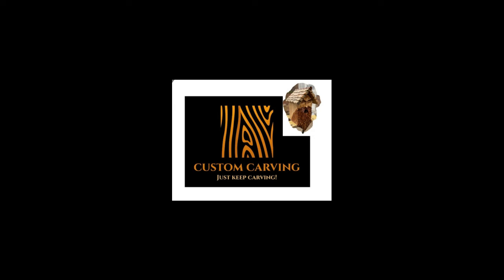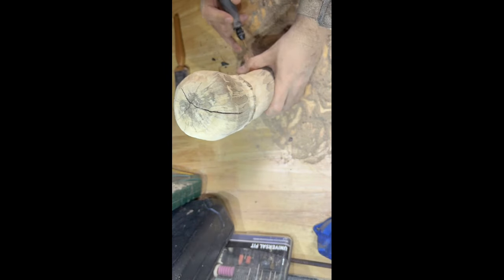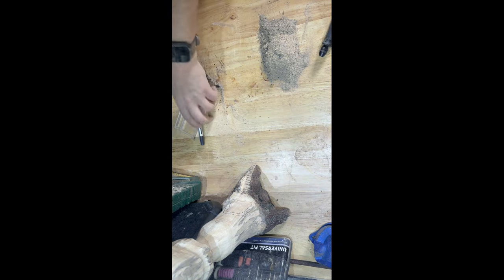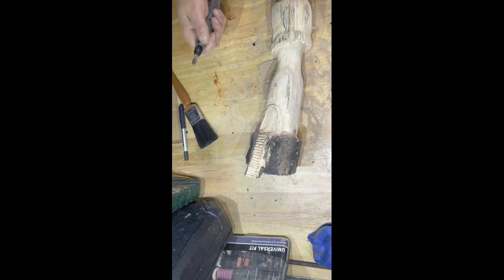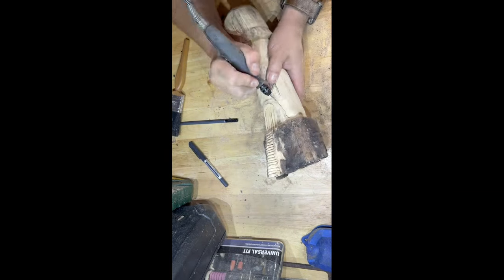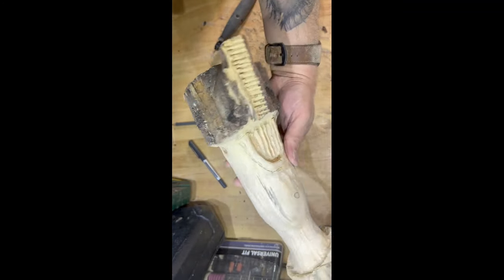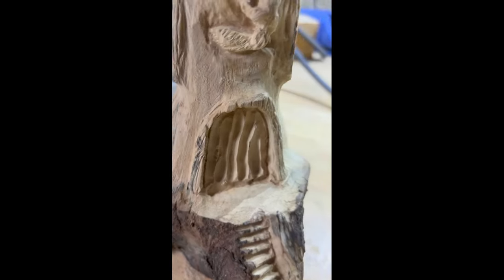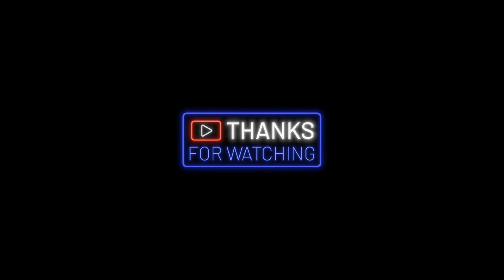You can carve this Fairy squirrel house!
The Burrs
 Kutzall Extreme Flame Burr

 Additional Tools
 Tungsten Aluminium Carbide Burr Set

RECORDING EQUIPMENT